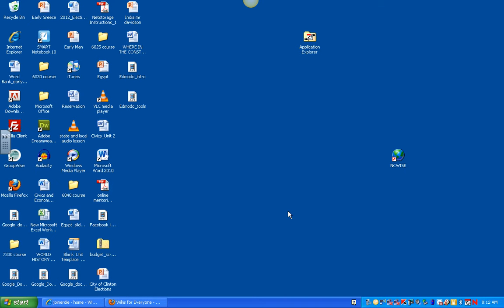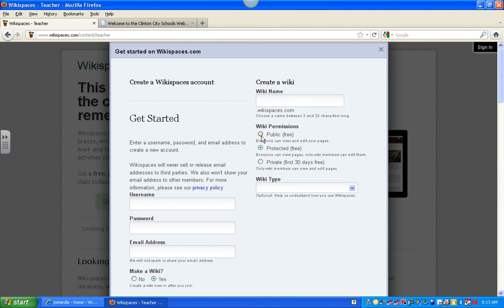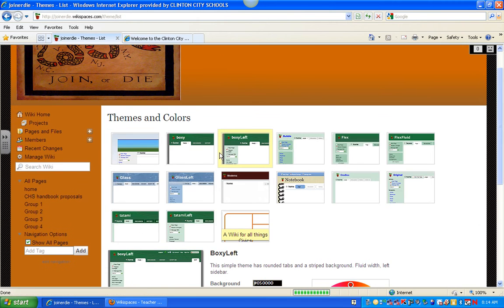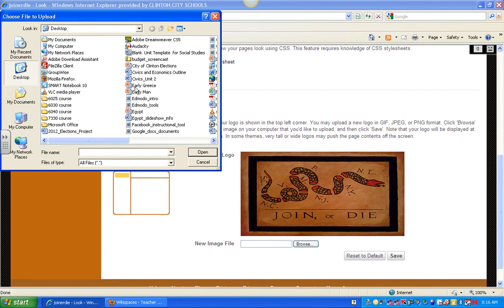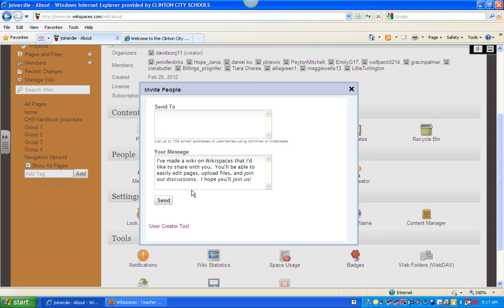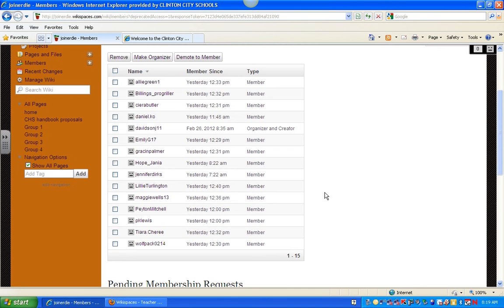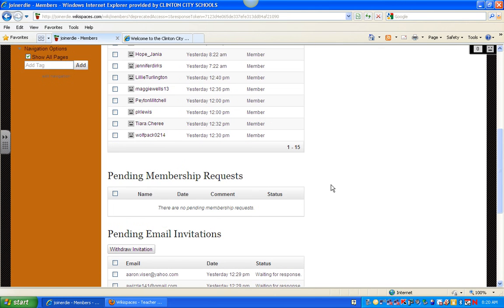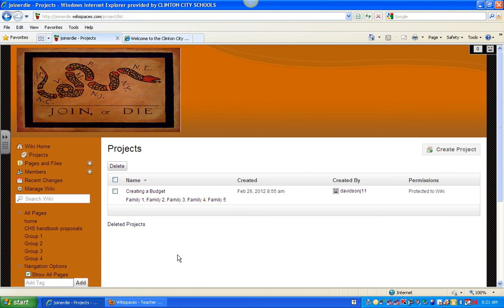wikis_intro.avi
This tutorial is an introduction for setting up your own wiki, and some of the basic functions a wiki has to offer.